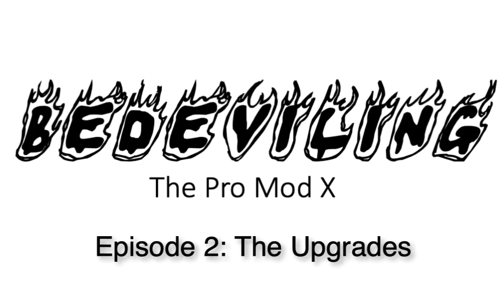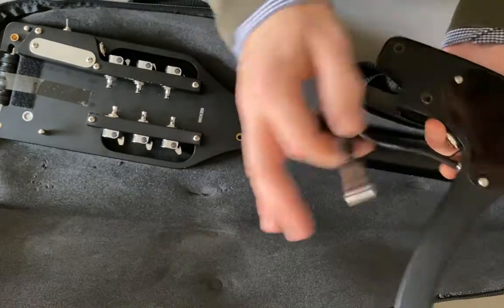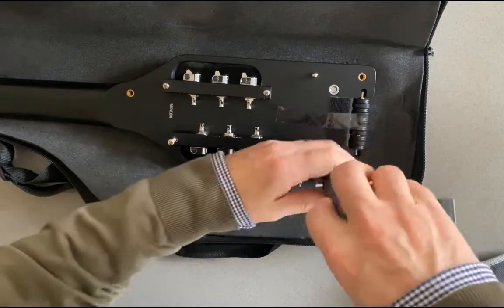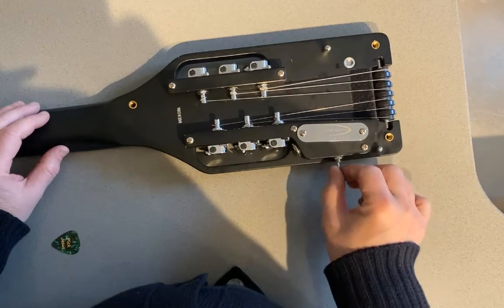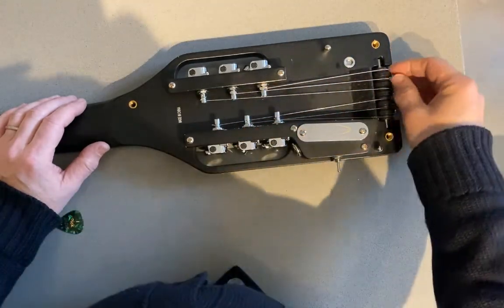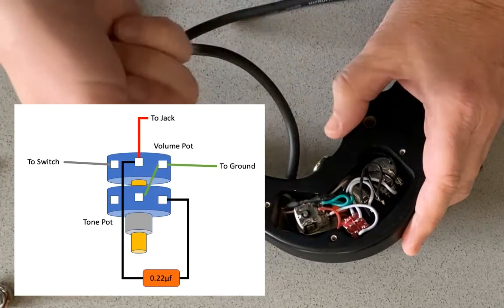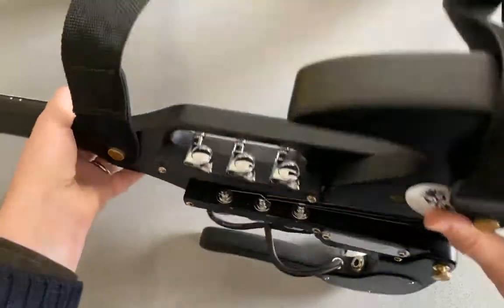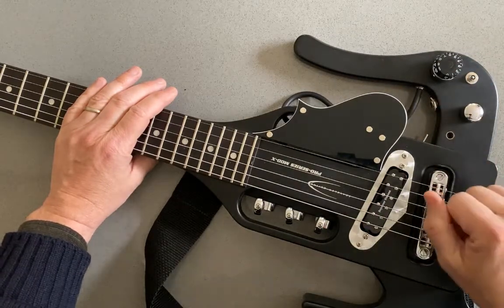Bedeviling the Pro Mod X: Episode 2: The Upgrades...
So, what do you do when you've got a Traveler Pro Mod X travel guitar, but you can't travel anymore?!? You occupy your time upgrading it, of course! And you answer the question "what happens if you drop a high-end pickup into a cheap(er) guitar." Plus you throw in an implicit review of both the Pro Mod X and the Seymour Duncan Billy Gibbons Red Devil Pickup.

In Episode 2, I walk you through all the upgrades I did. Like most of my projects, I ended up doing more than I expected...

0:00 - Intro
0:04 - The Gear
1:00 - Pickup & Switch Wiring Diagram
1:08 - Getting the Pro Mod X out
3:54 - Opening it up
5:35 - Closeup on the Wiring
6:46 - Some Progress
8:21 - Pickup and 3-way Switch In
11:35 - Fixing A Pot Problem and Adding a Tone Control
12:53 - New Pot Wiring
14:11 - Pot Wiring Diagram
14:33 - adding a Pickguard
17:55 - Final Comment